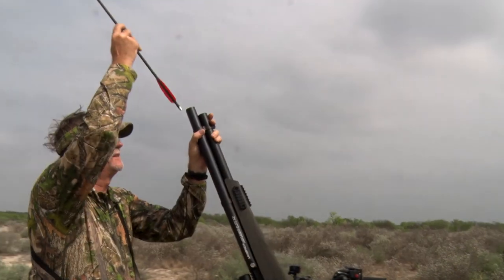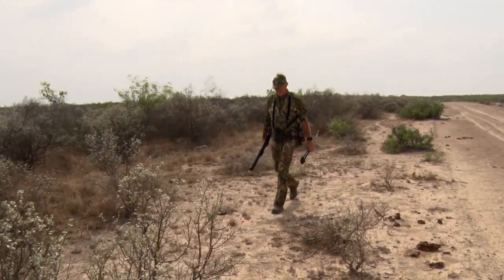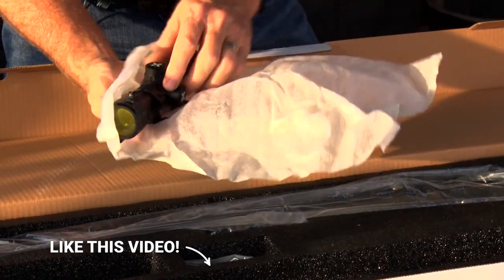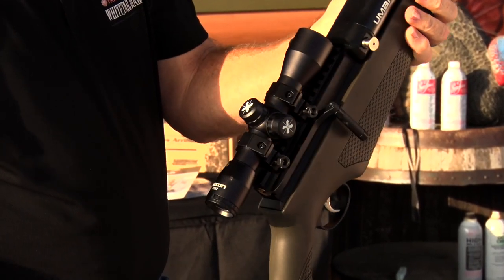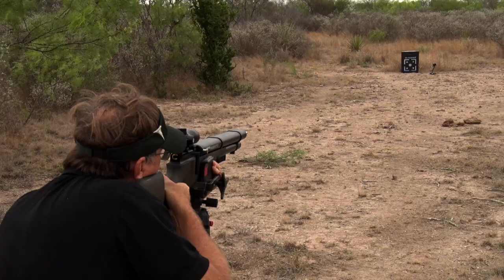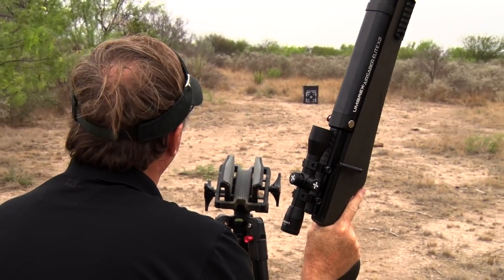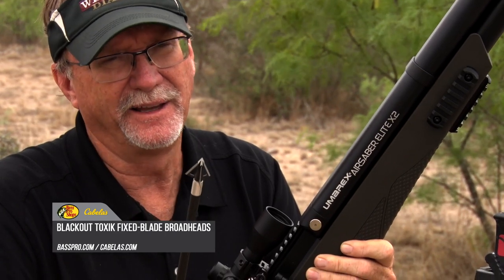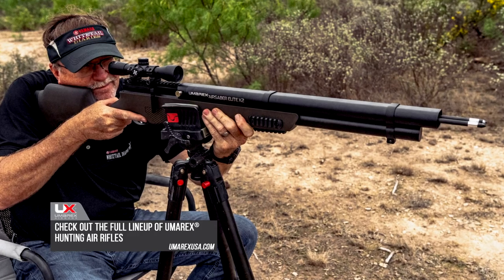The Umarex AirSaber Elite X2 - REVIEW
Watch as Wade unboxes the double-barrel power of the NEW Umarex AirSaber Elite X2 archery airgun!

The leader in air gun innovation, Umarex USA, is setting the pace once again with an industry-first double barrel air archery gun, the Umarex AirSaber Elite X2 double barrel air archery gun is powered by air-- 4,000 psi of it. Equipped with a 240 cc onboard tank, the AirSaber Elite X2 will send 25 shots from its barrels at big game lethal velocity. The first five shots will all launch above 450 FPS and 130 ft-lbs of energy. Accessing the second shot just requires the press of a push-through barrel selector and an optic of your choice can easily be secured to the Picatinny rail section on the receiver. Additionally, the forend has three rail sections to assist in mounting quivers, bi-pods, or other accessories.